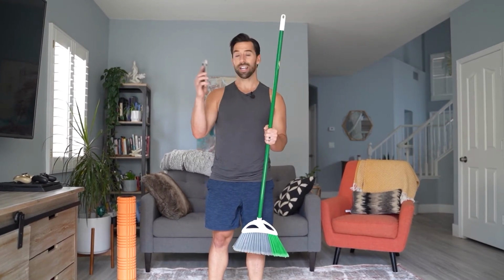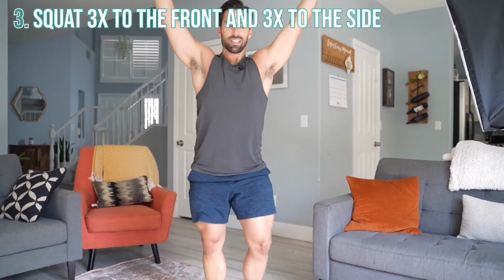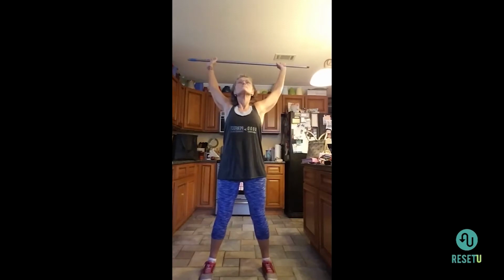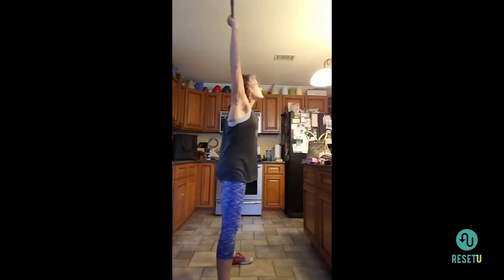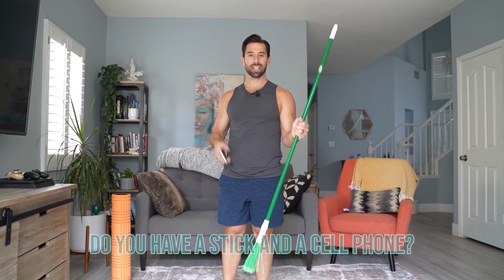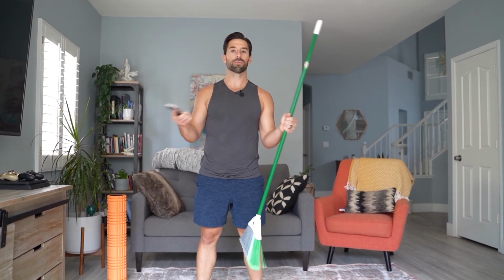How ResetU Gets People Out of Pain (for good)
Glenn Dawson with ResetU Fitness shows you how we use this household broomstick to diagnose the root causes of your pain...from your living room.
Schedule your Free Coaching Call with one of our Fitness Professionals